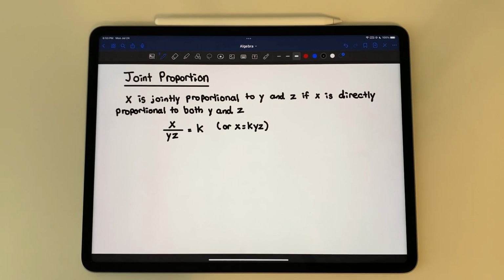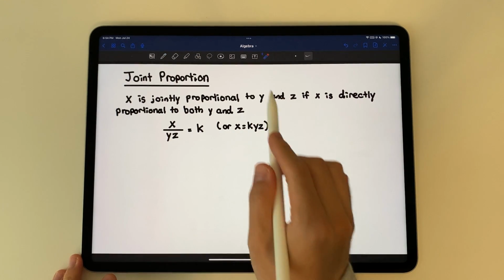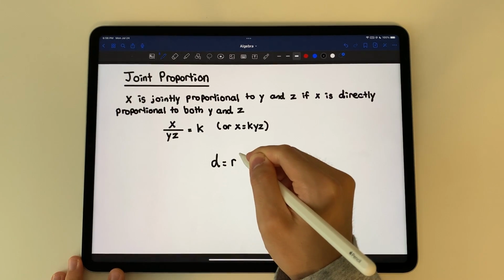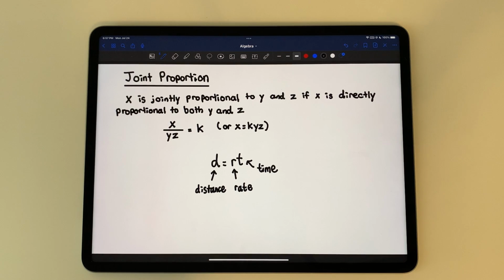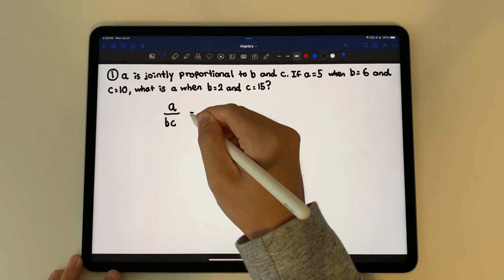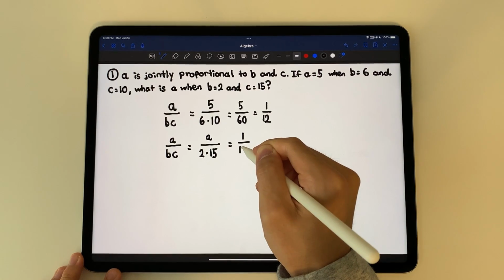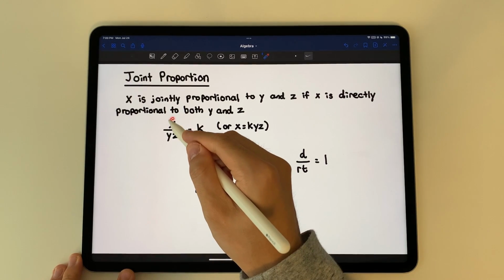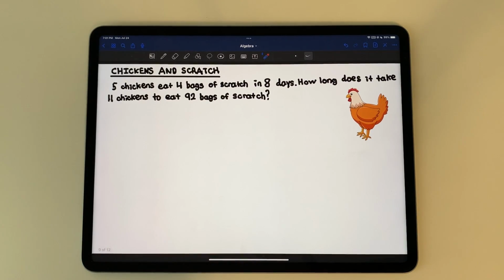Joint Proportion Theory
Joint Proportion Introduction

So far we have learned about direct proportion and inverse proportion. There is a third type of proportion called joint proportion.

We say a variable x is jointly proportional to a group of other variables if x is directly proportional to each of those variables as they are held constant. More simply and more commonly written, if x is jointly proportional to y and z then x = kyz for some constant k. This relationship is also written as x/yz = k.

Joint proportion is nothing fancy. In fact, you have already seen joint proportion on the channel before when we were relating distance, speed and time in the handy equation d=rt (or d/rt = 1). In today’s video we go over a basic application of joint proportion. Next video we go over a harder problem involving chickens and bags of scratch which I give a glimpse of near the end. Try it out for yourself if you want!

Wanna review…